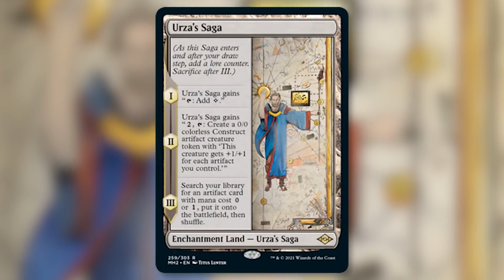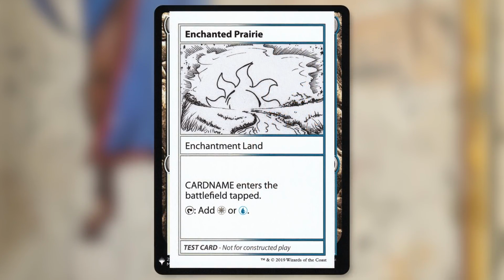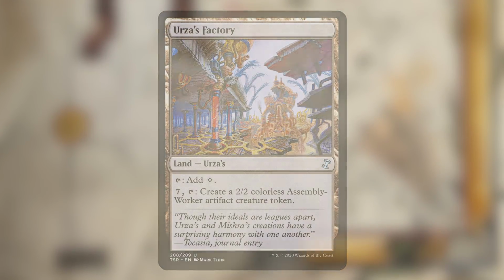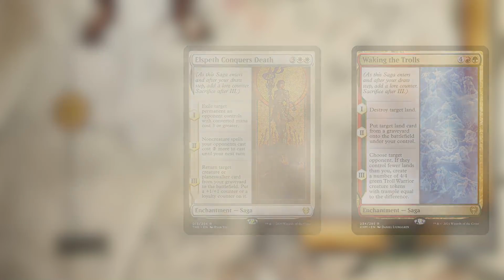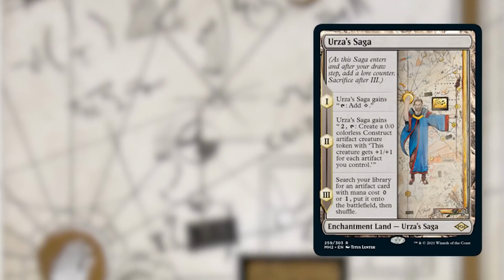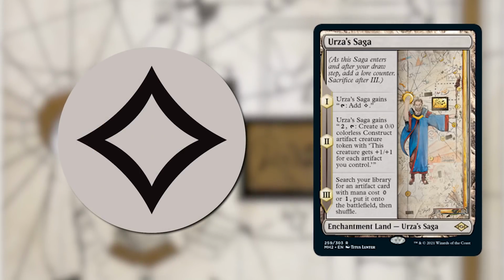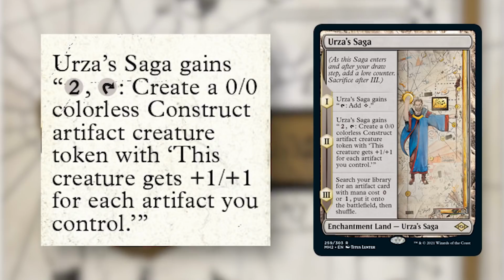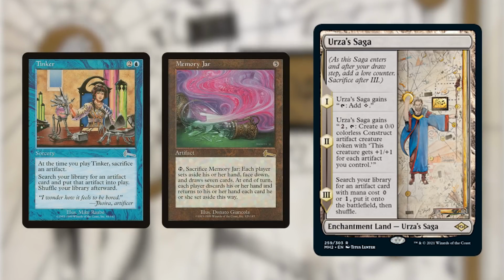The Secrets of Urza's Saga! | Good Morning Magic | Modern Horizons 2 | MH2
Have you seen Urza's Saga? No, not the set - the card! Coming up in Modern Horizons 2 is one of the wonkiest cards you've ever seen. Let me show you all the details behind the card you might have missed!

Thumbnail background art is Urza's Saga from Modern Horizons 2 by Titus Lunter. Intro and outro background is Forest from Jumpstart, by Alayna Danner. Intro Song is "Cartoon Bank Heist" by Doug Maxwell/Media Well productions.